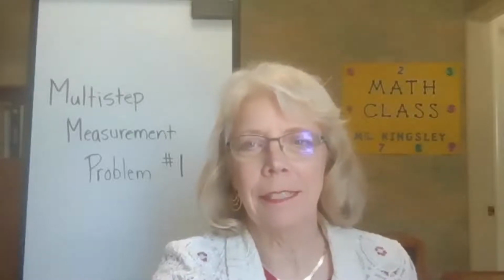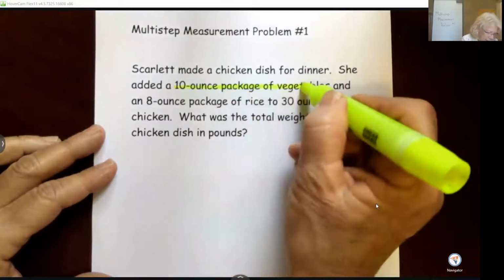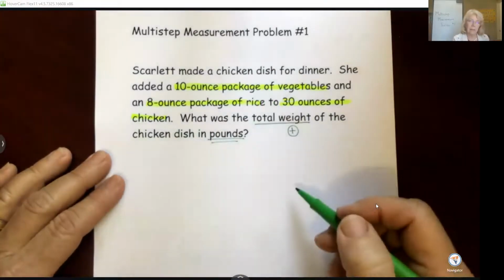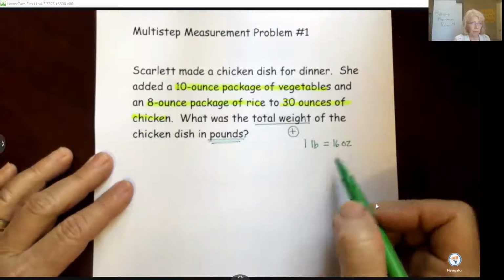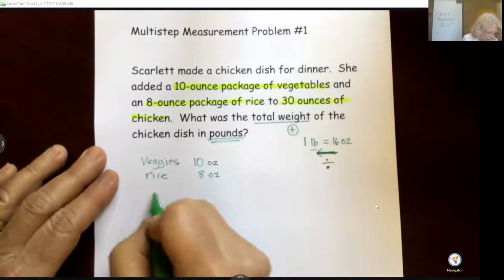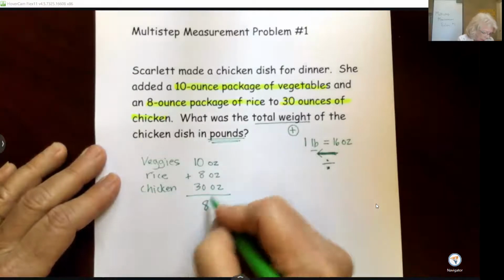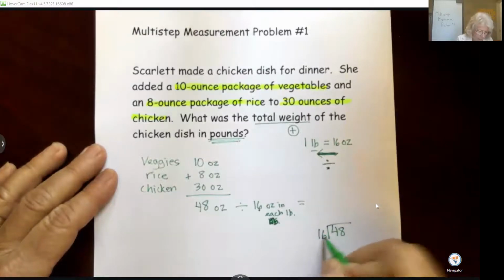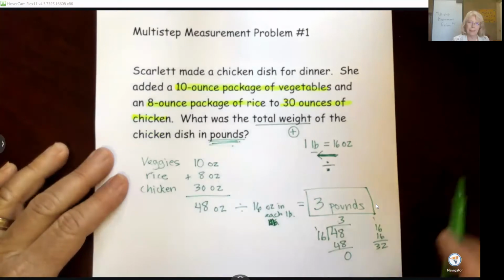5th Gr - Multistep Measurement Problem #1 - for lesson 10.4